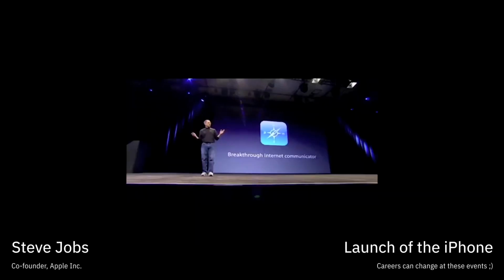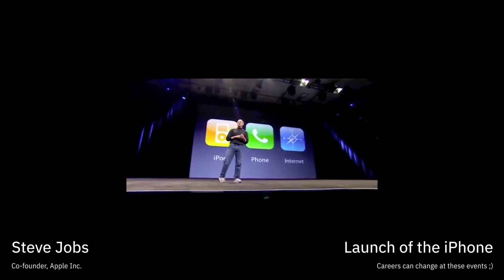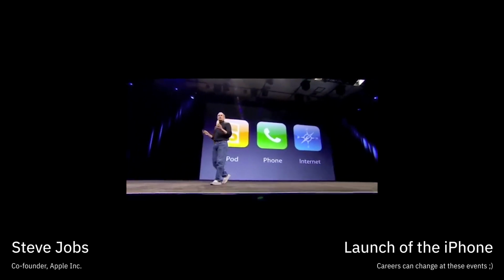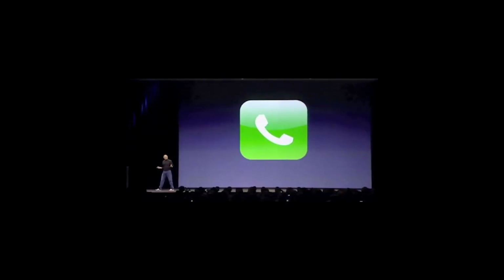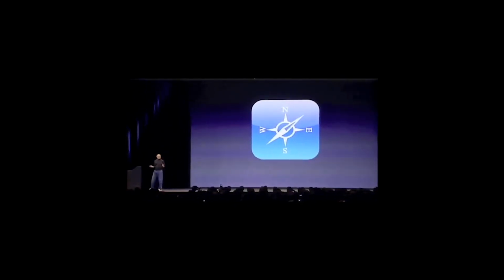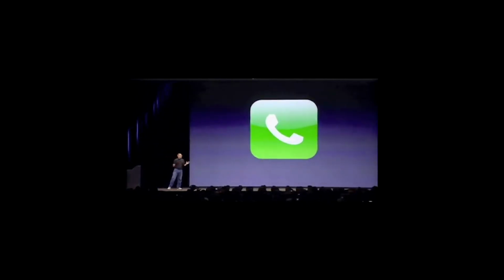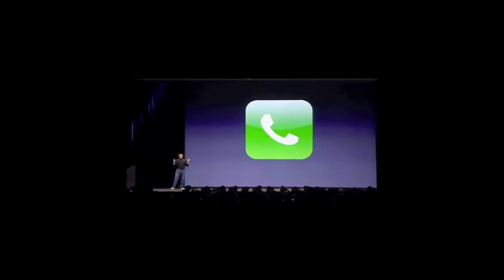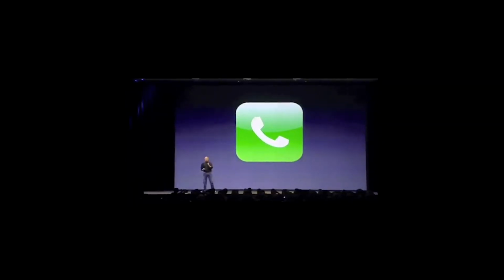All Design Job Titles Explained — UX, UI, Interaction, Product, Web and all types of designers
What's the difference between UX and UI and web designers? What do interaction and industrial designers do? What's a product designer?

Bonus: How do I make sense of these titles? How do companies use them when hiring? What do they mean when they use these titles for job listings?

Answering this and more in this long-promised video.

0:00 Buzzword Designer 🤩
0:56 Design & Design Titles
1:22 Graphic & Visual Communication Design
2:00 Industrial Design & Architecture
3:00 GUI & User Interface Designers
4:27 Human-Computer Interaction
5:00 Web Designers
5:25 UX Designer & Interaction Designer
6:07 HCI Paradigms
7:30 Mobile & Hyper Connectivity
8:39 Tech Startups
9:34 Product Designers
10:59 Design Titles for Job Applications & Career

Pardon the odd-audio, there was some mess up in the setup that I couldn't rescue.

Here are the titles we covered:

👉 Visual Communication Design: A large umbrella term; used to describe dealing with visual mediums like — GraphicDesigners, Type Designers, Motion Designers, etc.

👉 Graphic Designers: Design graphics from posters to social media posts.

👉 Industrial Designers: The term started with the industrial age, and practice focuses on designing products that can be mass-produced. Physical products we use as a laptop, stove, microwave, etc. are designed by industrial designers.

👉 User Interface Designers: The term started with the rise of Graphical User Interface and practised focused on designing these interfaces. Today the word can mean a web designer who also designs other interfaces like apps.

👉 Web Designers: the term got popular with the rise of the web, and practitioners specialise in designing websites.

👉 Interaction Designer: The term started with the rise of HCI, and practitioners take an approach to design focusing on all interactions between humans and the systems/environment around them.

👉 User Experience Designer: A sub-branch of HCI, where theoretical and philosophical approach focuses on users first and not interactions first , employing philosophies like user-centered design as opposed to goal-oriented design or business or process centered design (like Design Thinking)

👉 Product Designers: Rise of startups and fast-paced innovation would lead to the demand of designers who can pick-up any approach required and could combine the philosophy of UX or interaction designers ( IXD ) and craft of a visual communication or user interface design